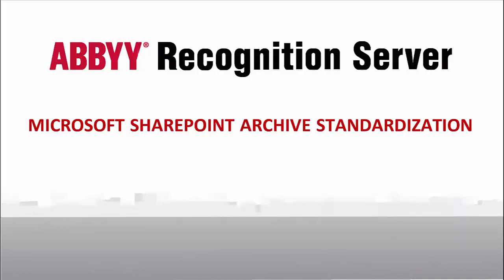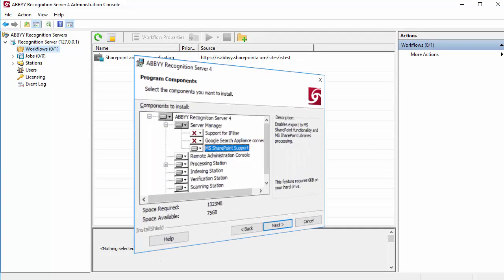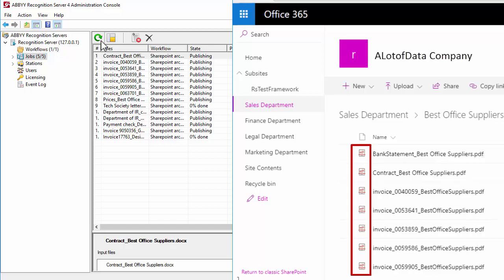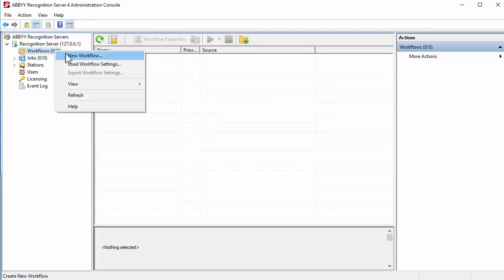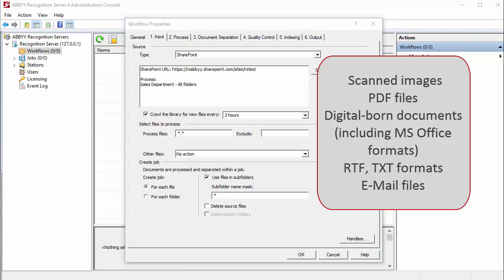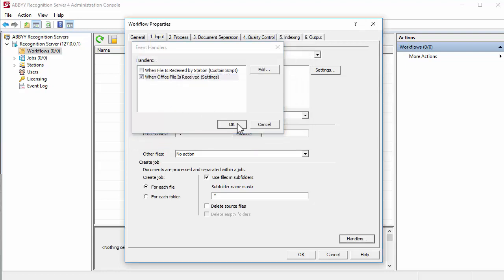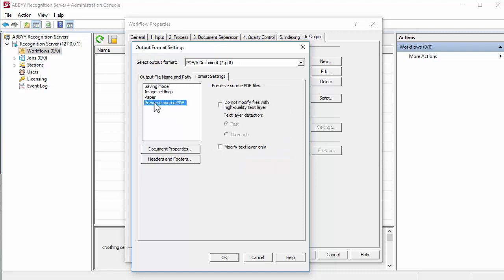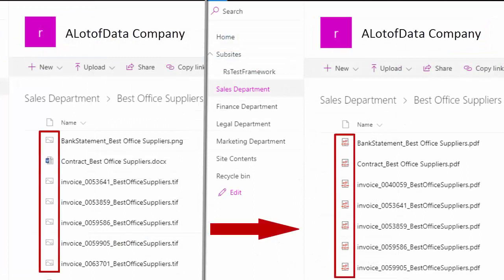Make your SharePoint documents fully searchable with ABBYY FineReader Server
Are your SharePoint documents fully searchable?
ABBYY FineReader Server (formerly Recognition Server) is an automated OCR server and document conversion solution for SharePoint that helps to convert documents stored in Microsoft® SharePoint® libraries (emails, scanned documents, images and non-searchable PDF, etc.) into fully searchable high-resolution PDF or PDF\A files.